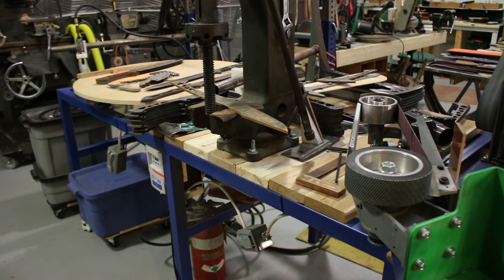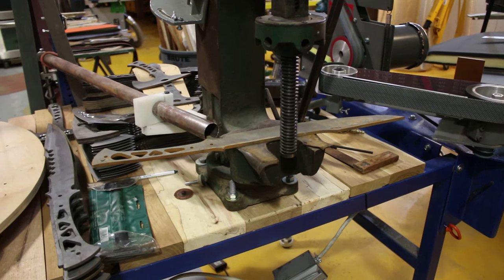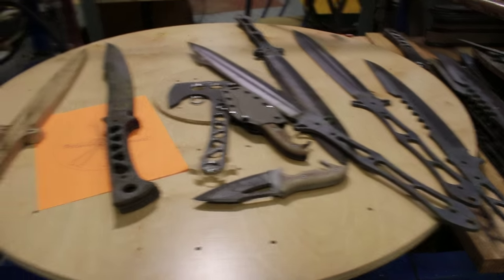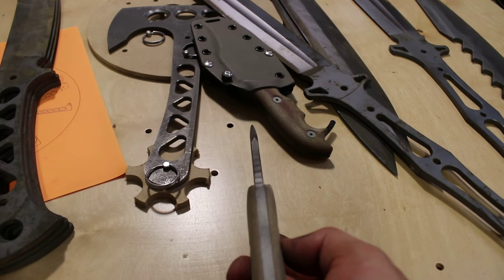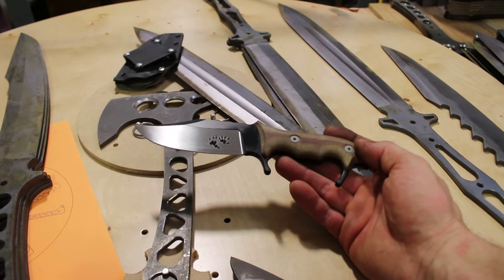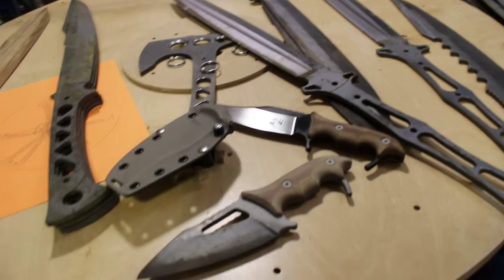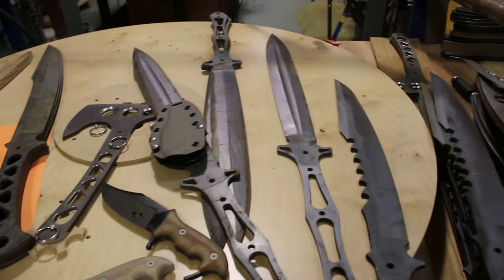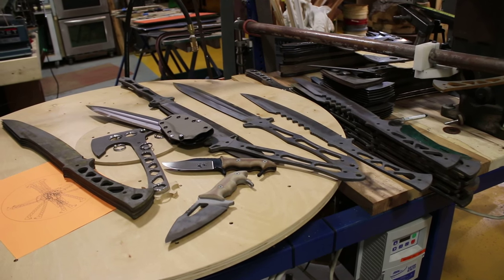Omnivore Blade-works Status 9-8-15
crooked blades, naming a new knife, lots of irons in the fire